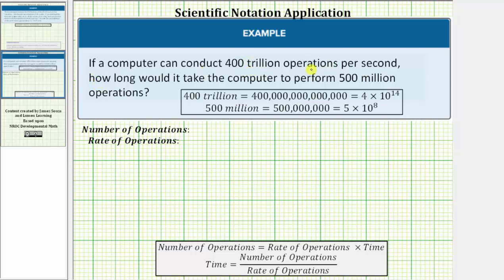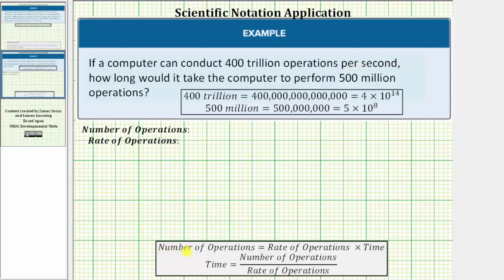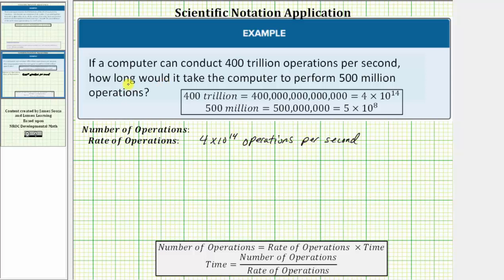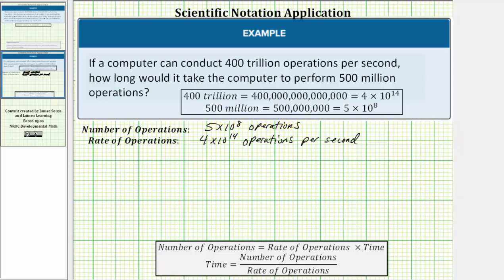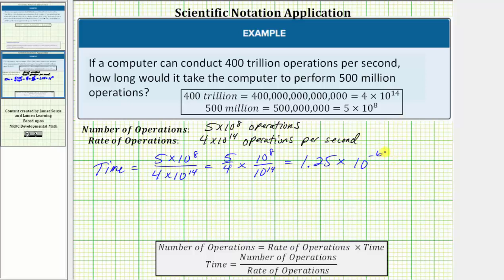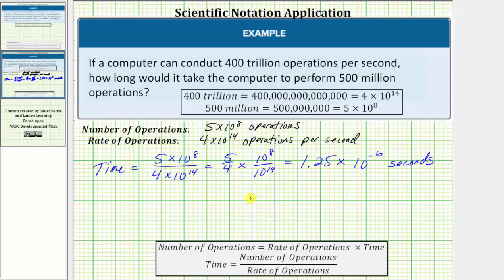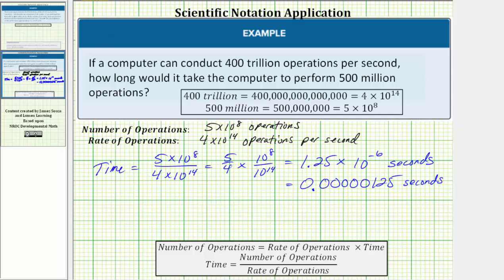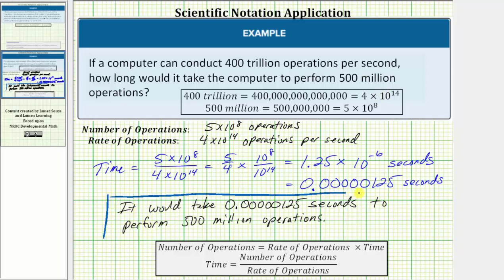Application of Scientific Notation - Quotient 2 (Time for Computer Operations)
This video explains how to determine the quotient of two numbers in scientific notation to solve an application problem.